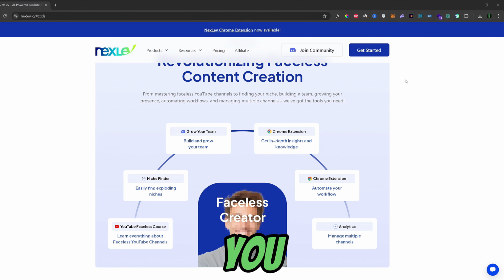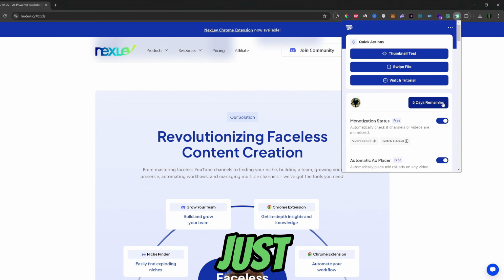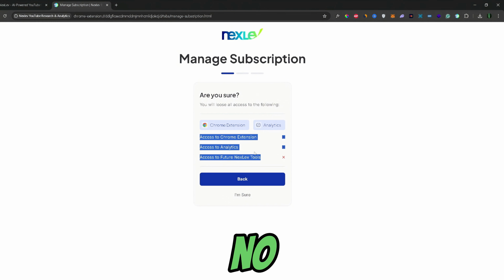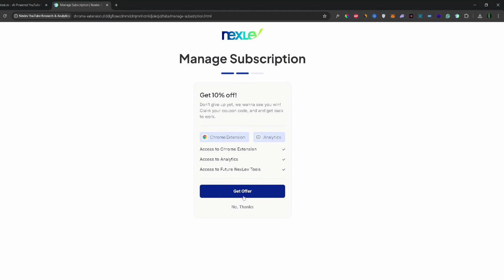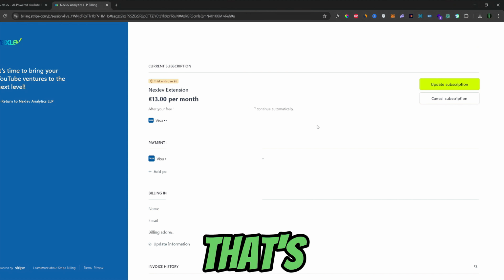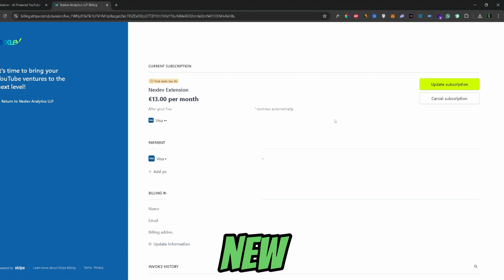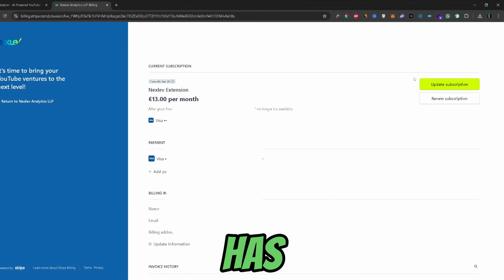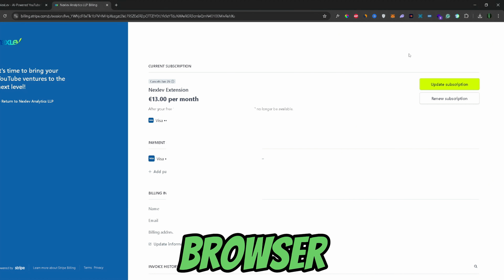How To Cancel NexLev Browser Extension Subscription- Quick Tutorial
How do I cancel nex lev subscription plan? In this video tutorial, I’ll show you how to end your next lev browser extension subscription. Enjoy!